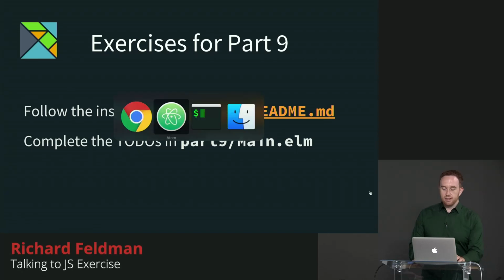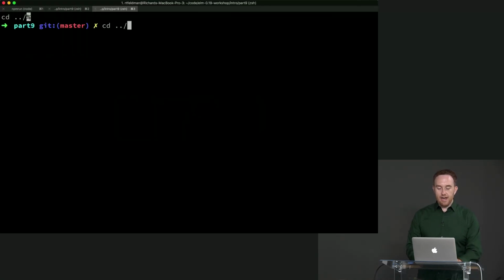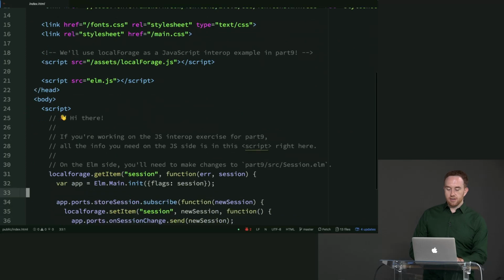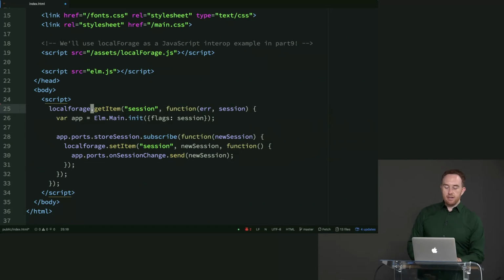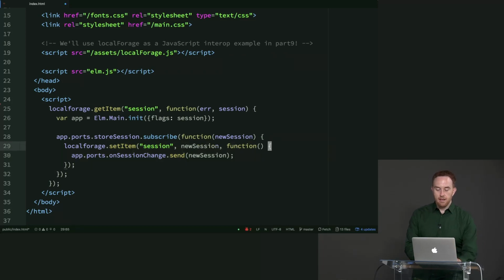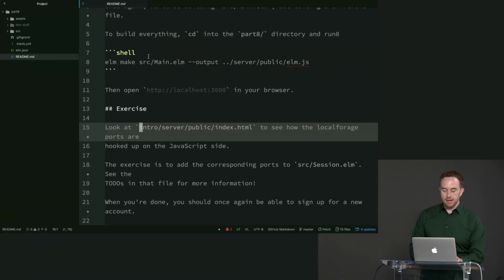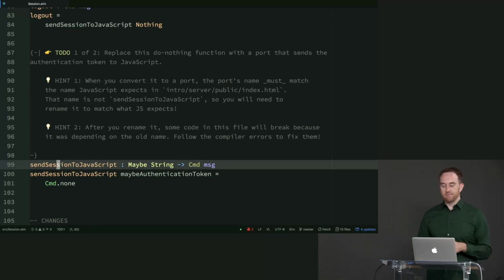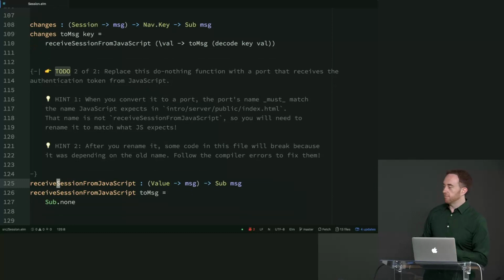5 Talking to JS Exercise